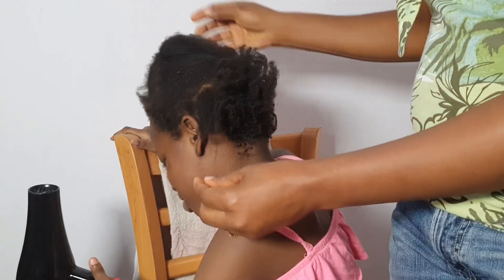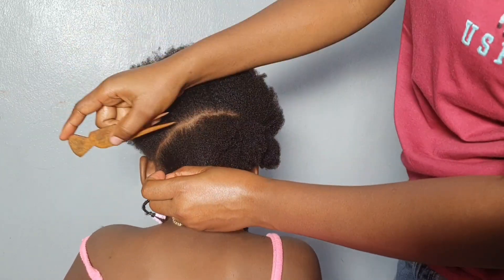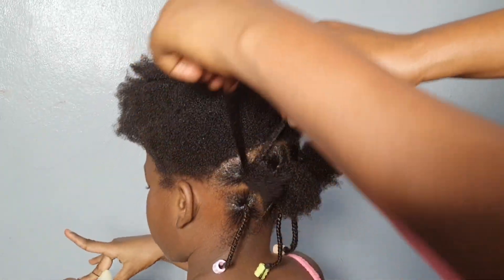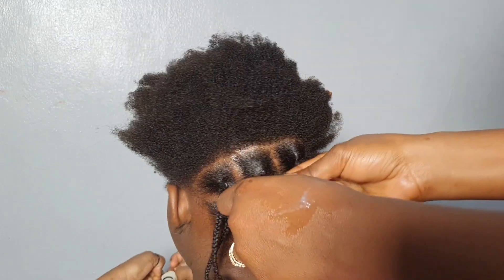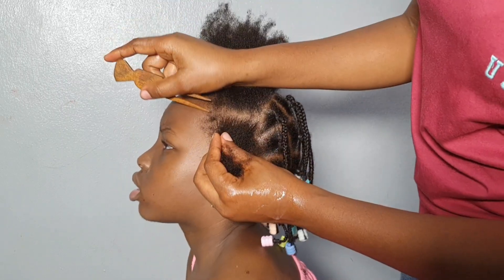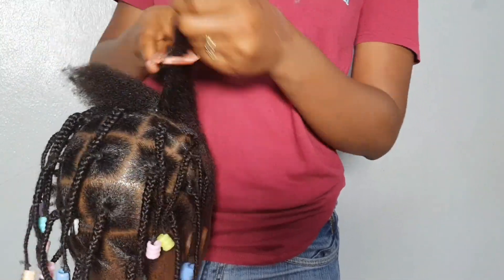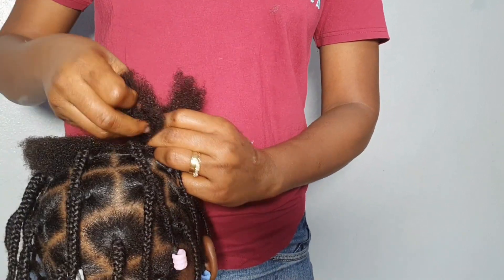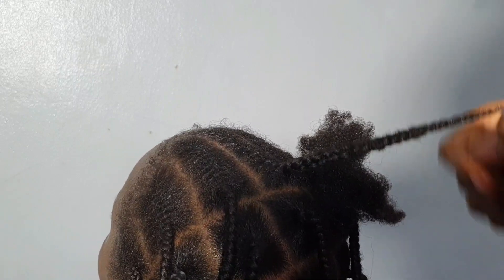Inner didi and braids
You can do this style within an hour.